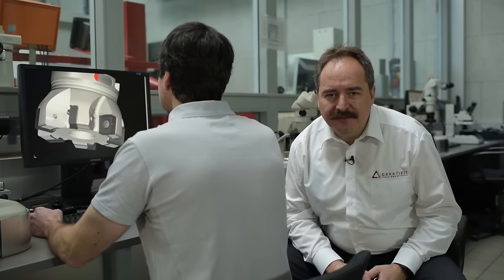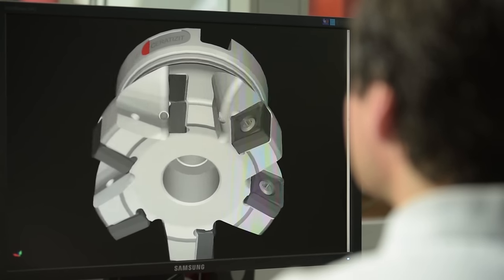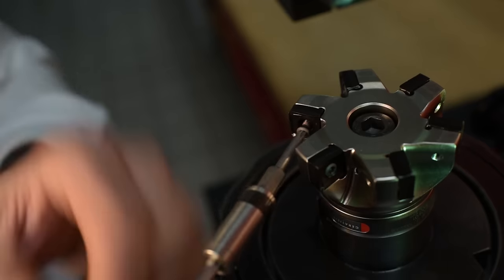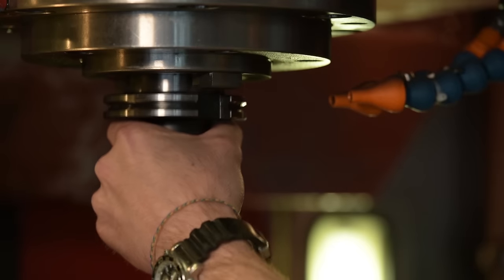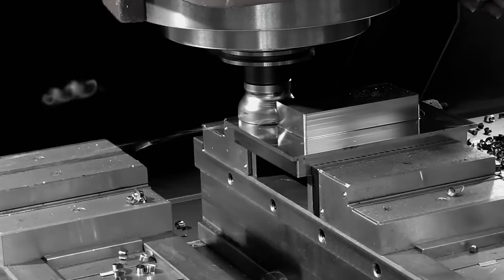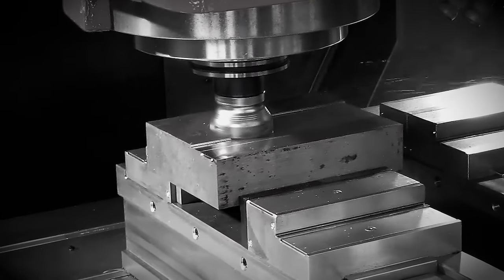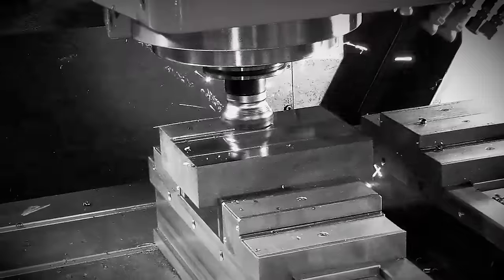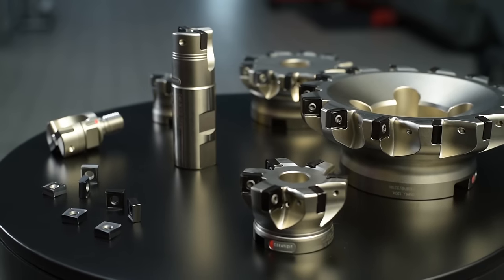MaxiMill 491 - EN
MaxiMill 491 shoulder milling: Cutting Solutions by CERATIZIT expands its product range to include a milling system with eight cutting edges and a 90° approach angle.

MaxiMill 491 – best performance and quality, economic efficiency, easy handling and use